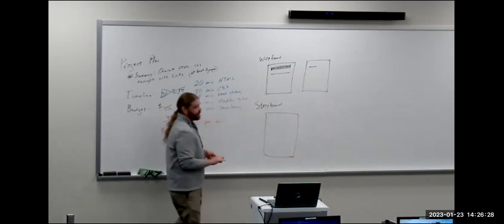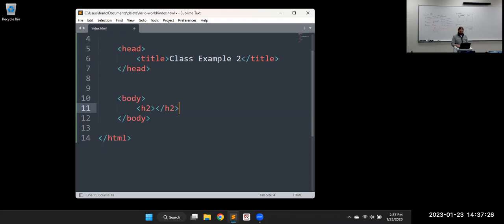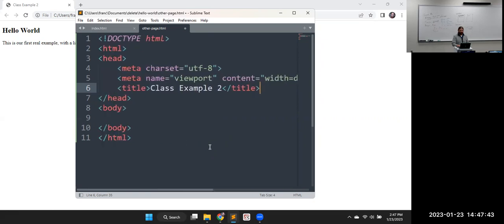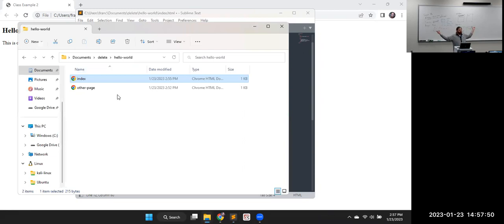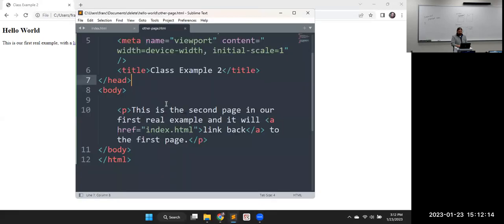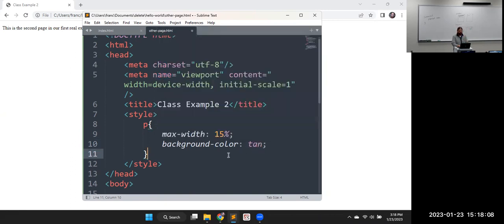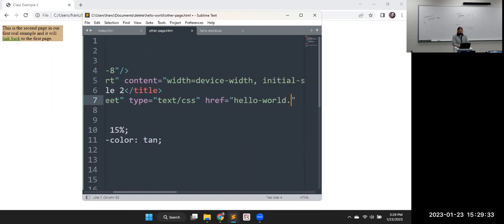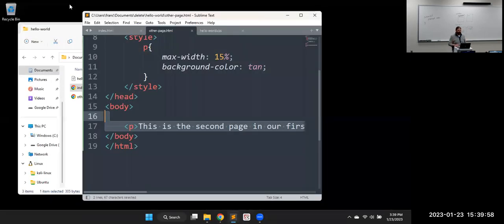SDEV 153 Spring 2023 Module 2 Lecture 1 Part B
In spring of 2023 Ivy Tech Community College had moved to many classes coming in a blended format, both virtual and face-to-face deliver, including this Website Development course I was teaching. This is the recording from January 23rd, in this lecture we went over some background information about protocols used on the internet and started going through an example to introduce some key concepts from HTML and CSS.